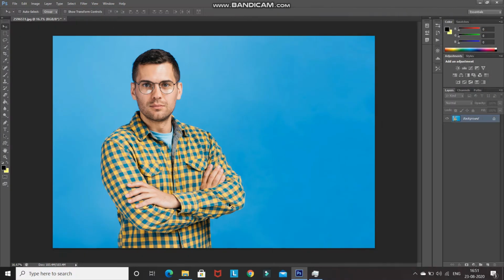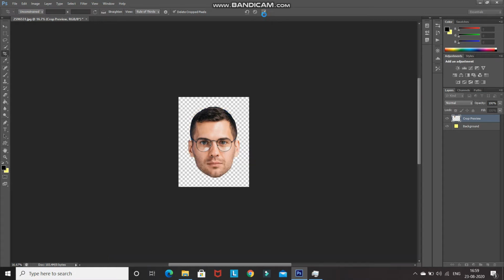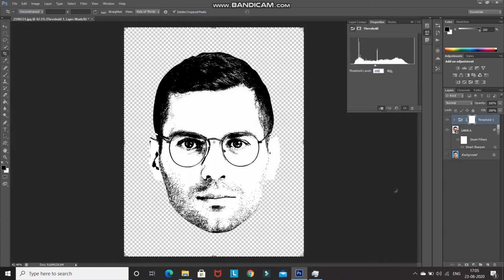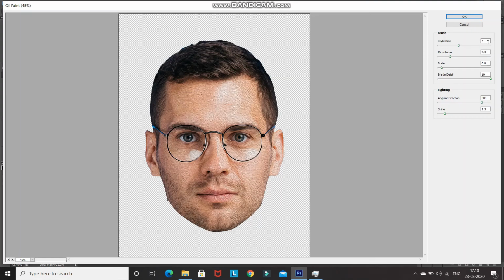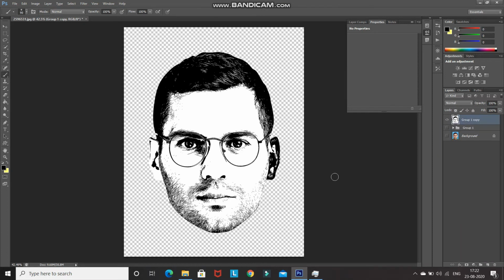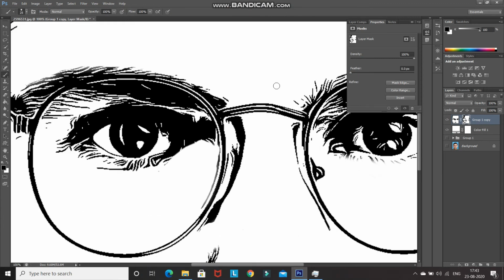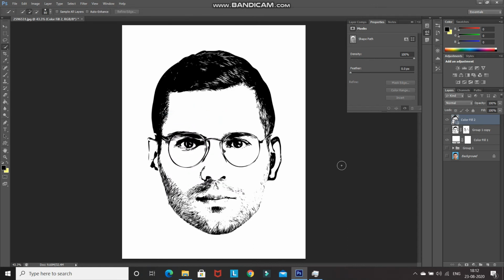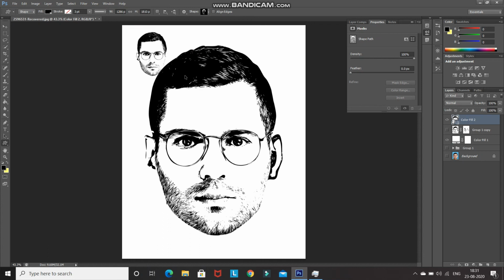CONVERT RASTER IMAGE TO VECTOR IN PHOTOSHOP | PHOTOSHOP EFFECT | PHOTOSHOP TUTORIAL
Learn how to convert this Raster image to vector in Photoshop which can be used to print it on tshirt or any other object of your choice without having to worry about it getting pixelated , Also this same method can be used to convert low resolution image to a High resolution one | Convert raster image to vector in Photoshop | Low resolution to high resolution in Photoshop | Convert raster image to vector shape in Photoshop | How to create vector shape in Photoshop | Deep Shah | Adobe Photoshop | Photoshop effects | Photoshop effect | How to Photoshop | Photoshop tutorials for beginners | Photoshop tutorial | Photoshop cs6 | Photoshop cc | Photo editing | Photo effects | Graphic design

Primary Laptop
Secondary Laptop